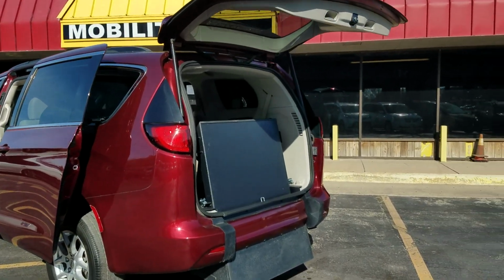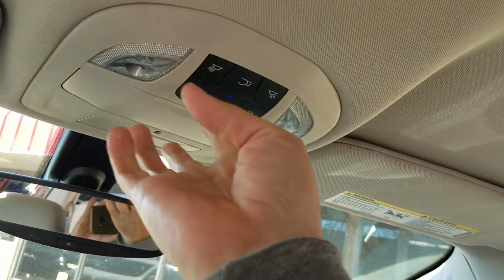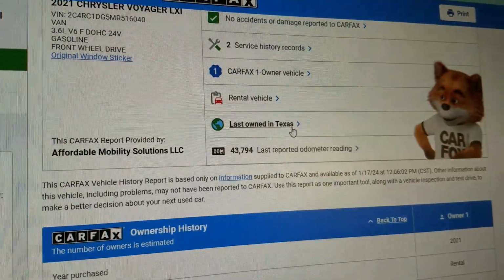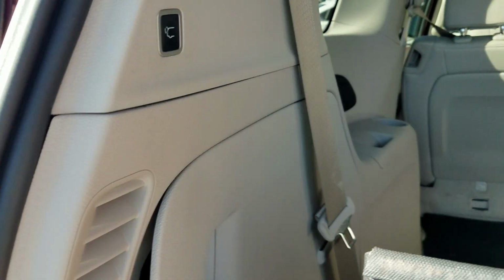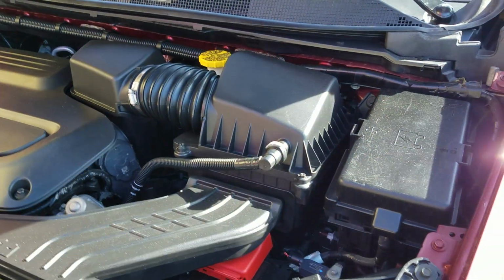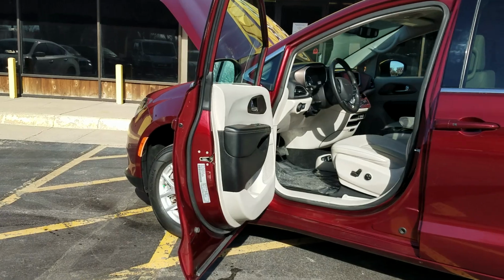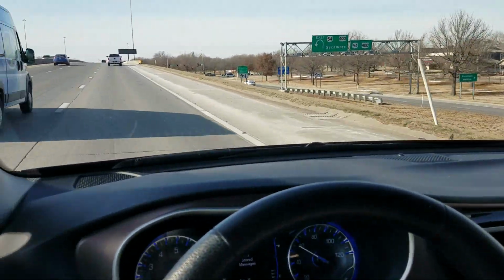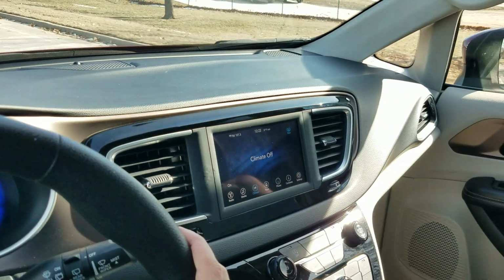Wheelchair/mobility van 2022 Chrysler Voyager LXi (6040), 44k Miles, $42,995 w/ FREE SHIPPING!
Includes FREE shipping in the lower 48 states. See our entire inventory with detailed videos just like this and free Carfax reports

Mobility Van

Ramp Van

Mobility SUV

Handicap Accessible vehicles

Handicap SUV

Handicap

Handicapped

Disability

Wheelchair Van

Medical

Ramp